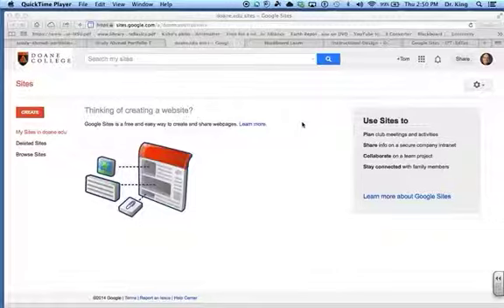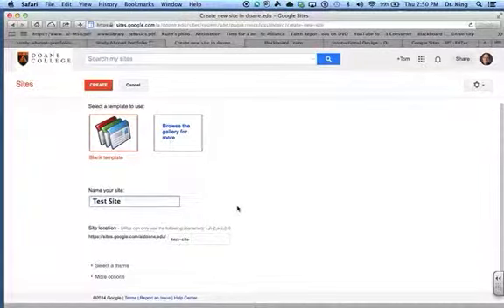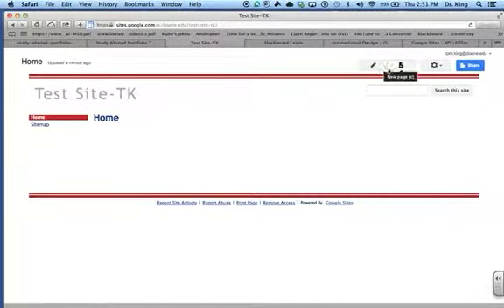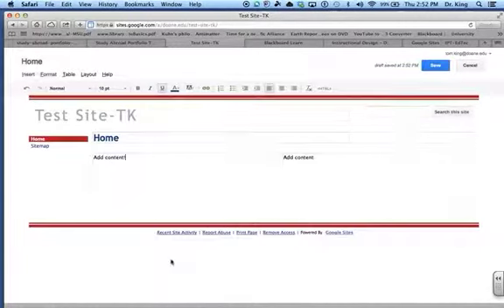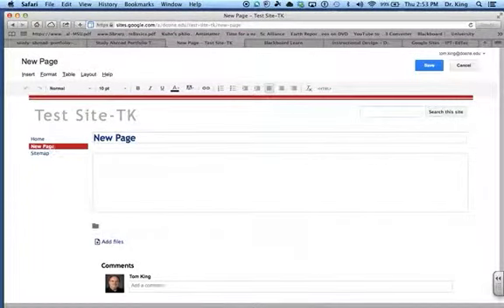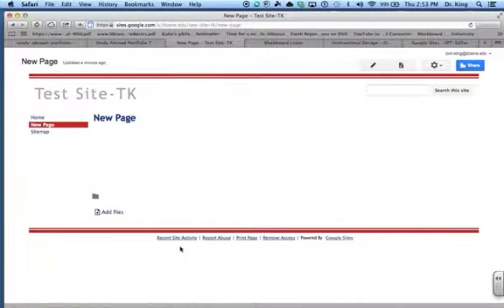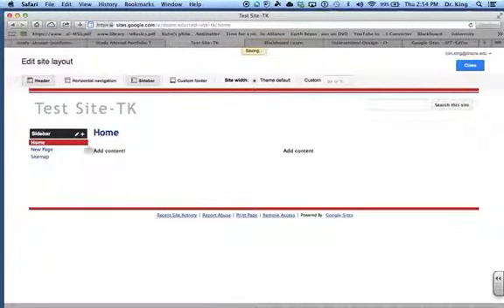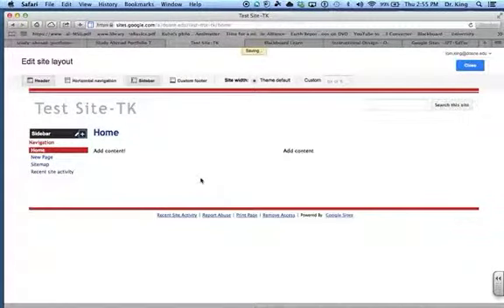Google Sites Demo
Workshop tutorial